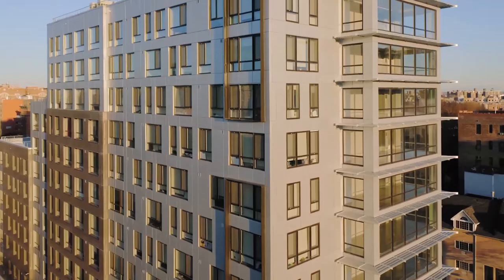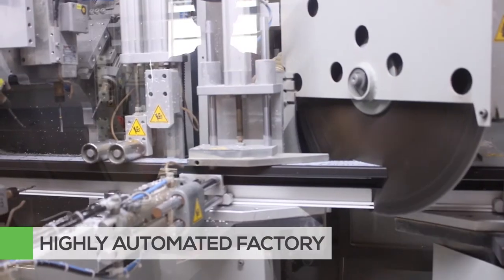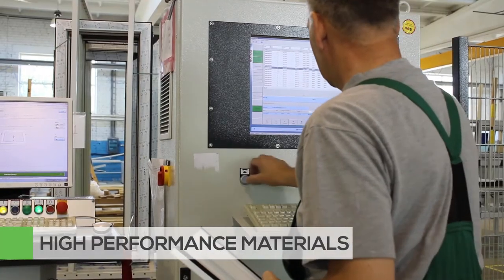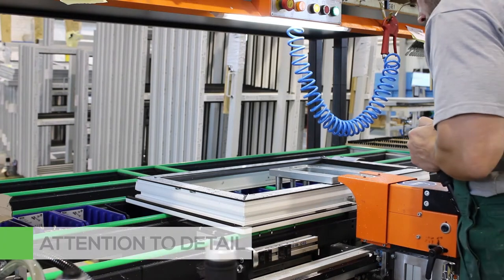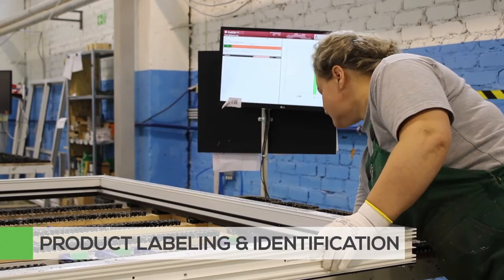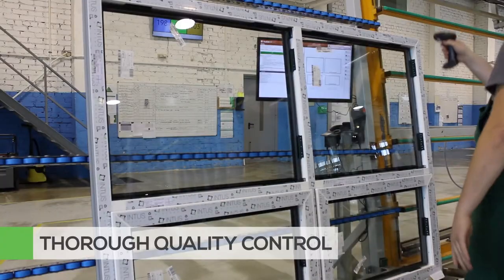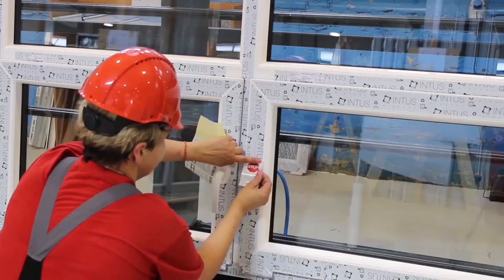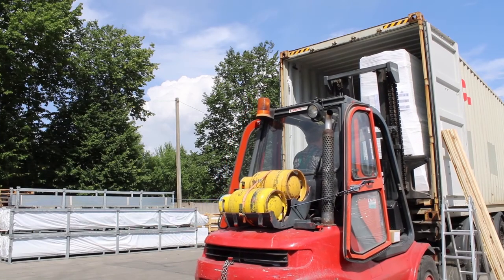INTUS Windows Factory Promo Video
Take a look behind the scenes to see how INTUS Windows manufacturers high performing uPVC/Polymer windows and doors that conserve energy, increase thermal performance, and reduce noise. By balancing superb energy efficiency, affordability, and versatility, INTUS is making sustainable building attainable for any type of commercial project in the U.S.

INTUS is committed to providing innovative solutions, whether for a modern multi-family building beside the New York City subway, a luxury hotel in Tennessee, or a school in Maine. Through our customizable solutions it is now possible to balance costs, long-term performance, and secure savings on the ever- rising cost of energy.